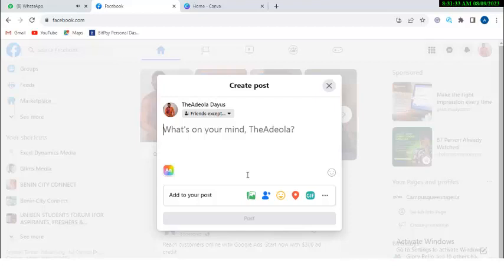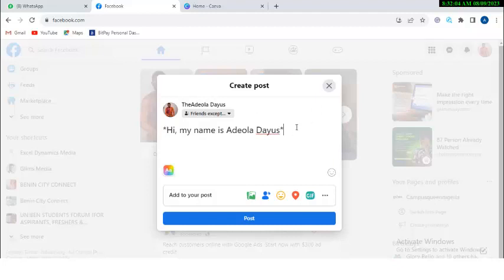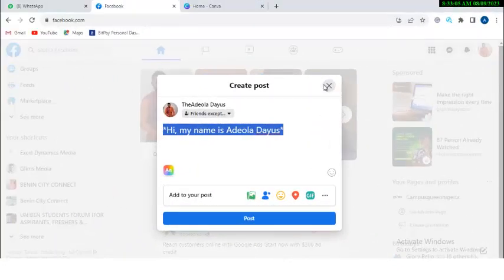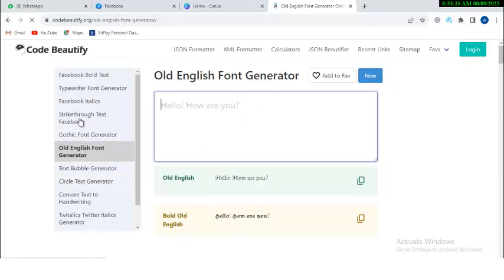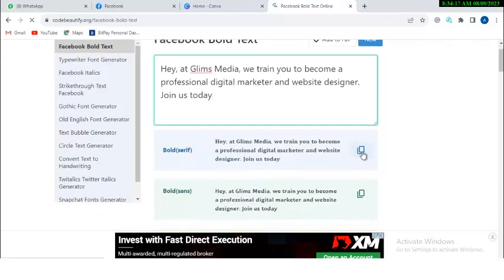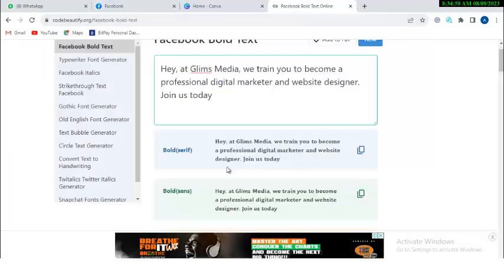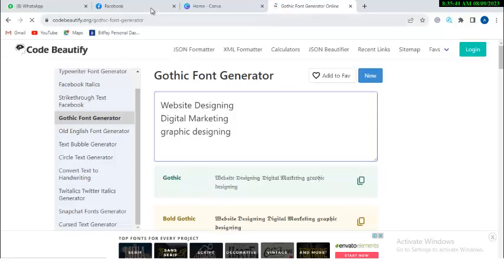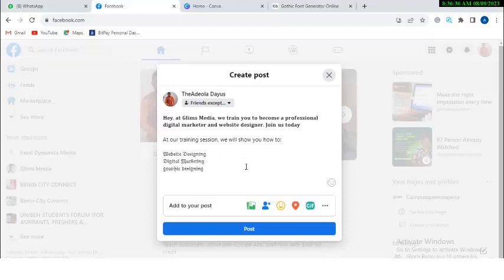How to create a bold caption font on facebook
In this tutorial, you will learn how to create bold font text on facebook to make your post more captivating